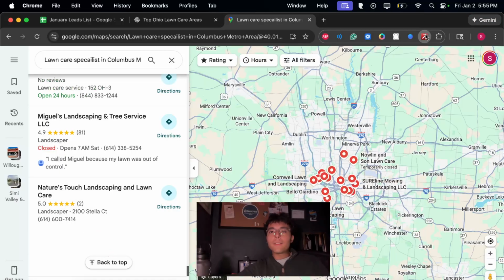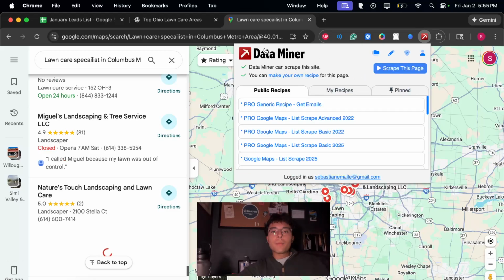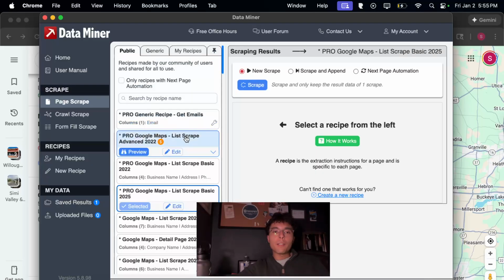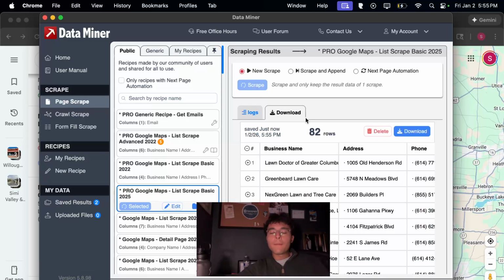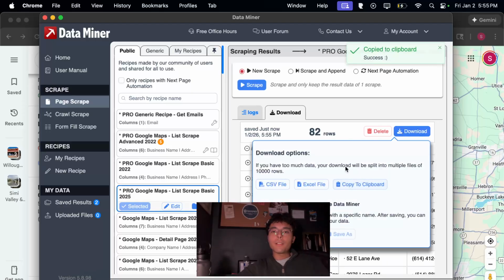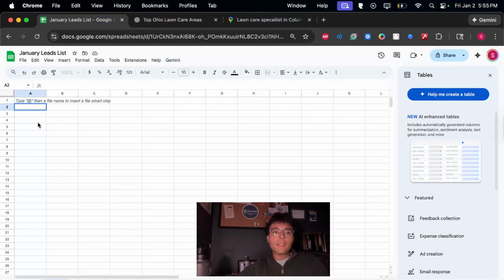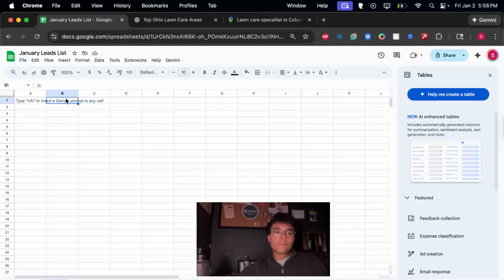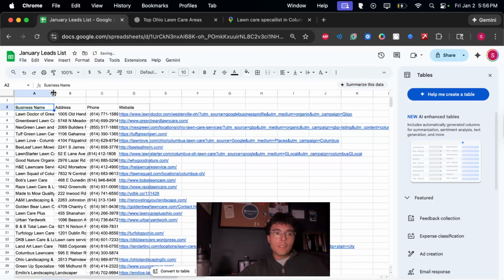How I scrape free leads for my AI agency (2026)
Here's the link to the stuff in the video

🚀 WORK WITH ME & TOOLS

👥 Join Skool (I’m in a lot of communities for agency help!)

📩 CONTACT Got questions or suggestions?